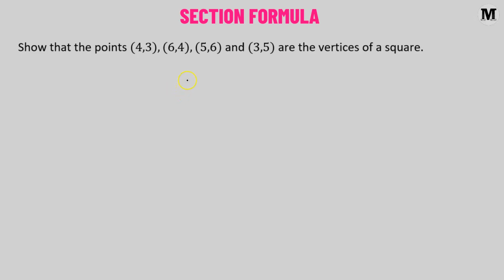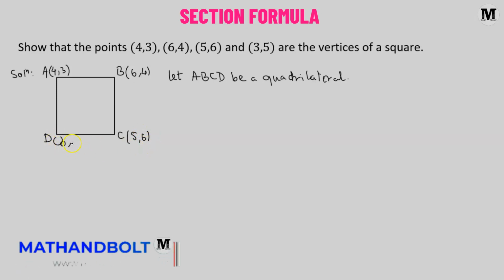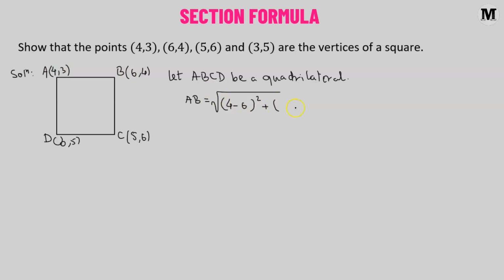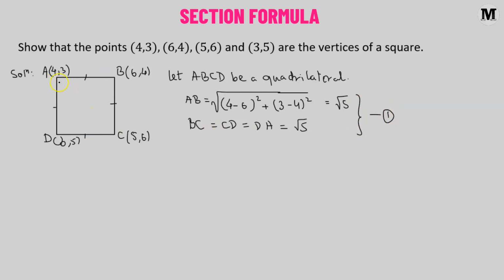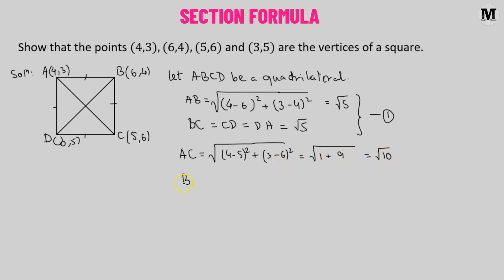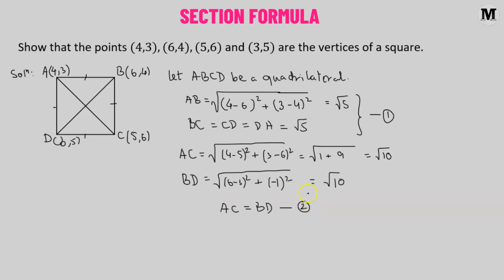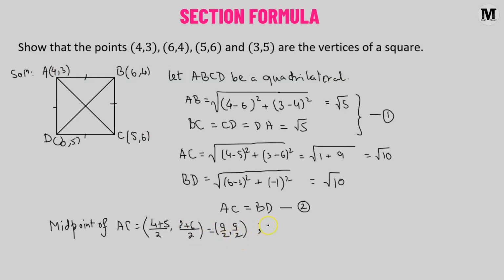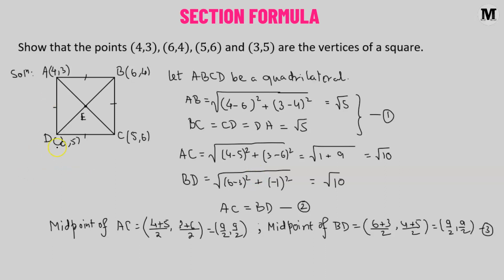30 | Points And Their Co-ordinates | Section Formula - Worked Out Problem